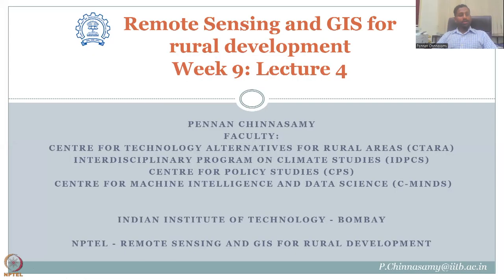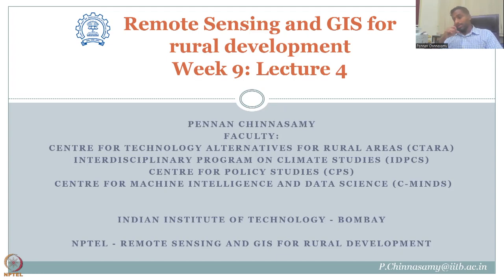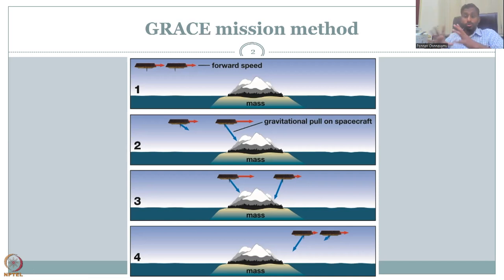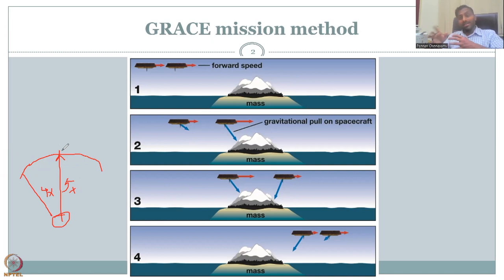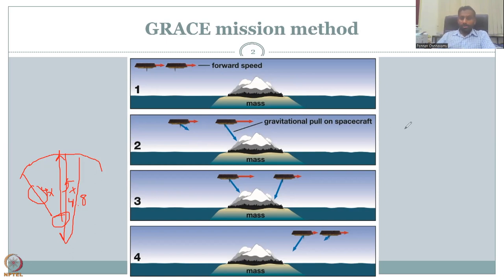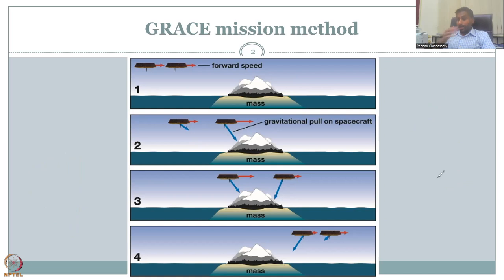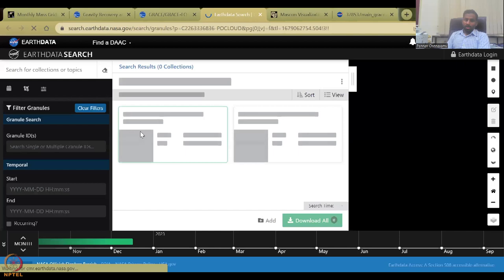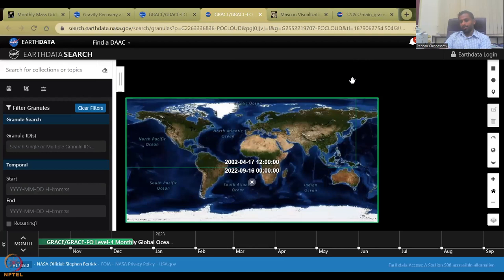Week 9 : Lecture 44 : Remote Sensing for Groundwater irrigation assessments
Lecture 44 : Remote Sensing for Groundwater irrigation assessments